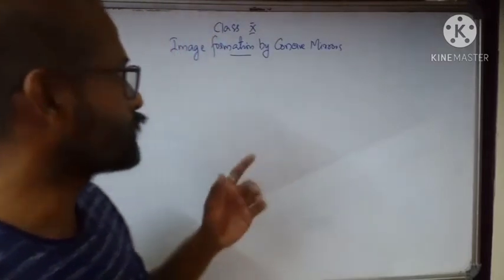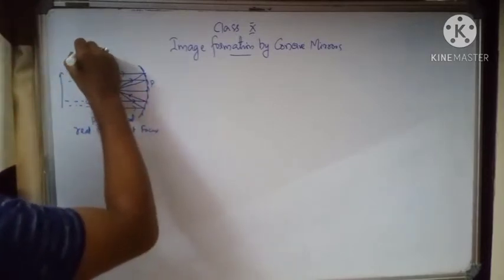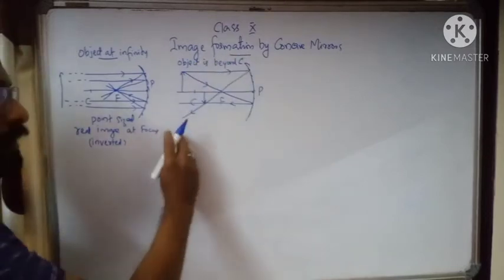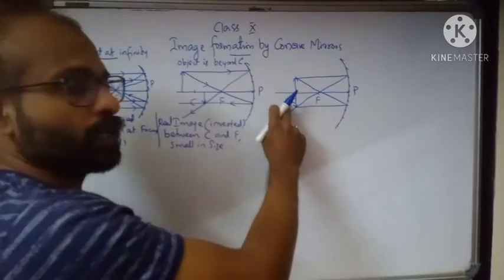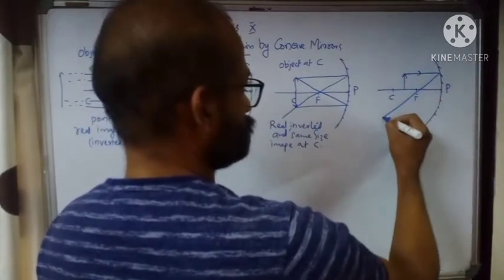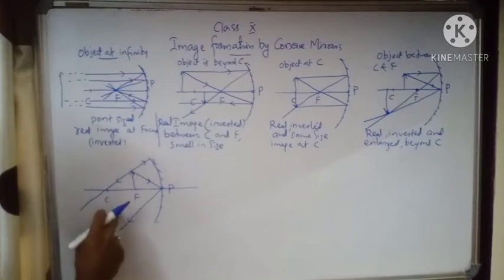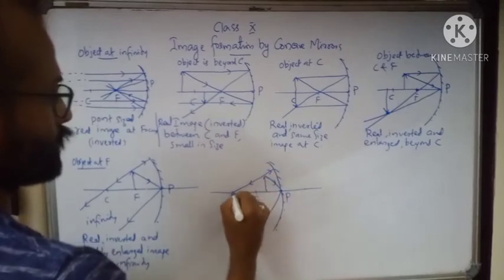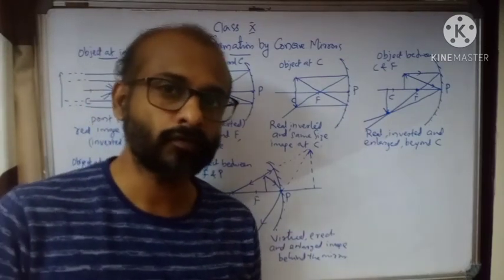Image formation by concave mirrors